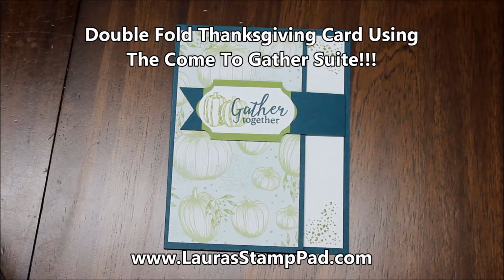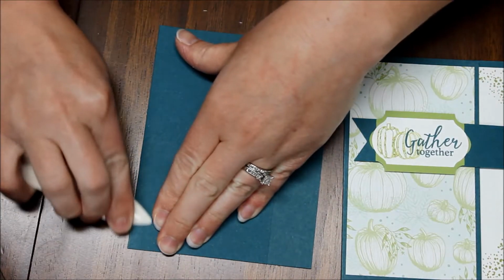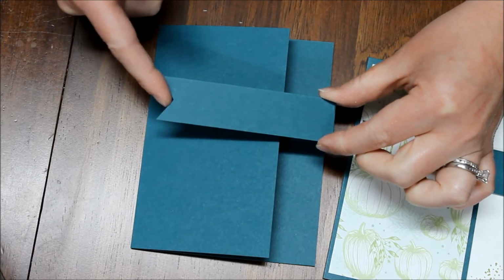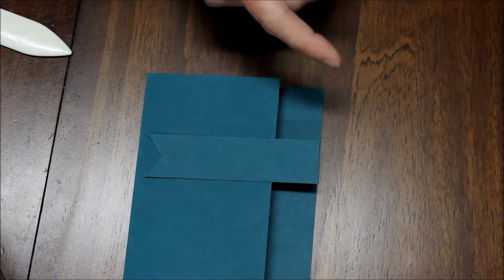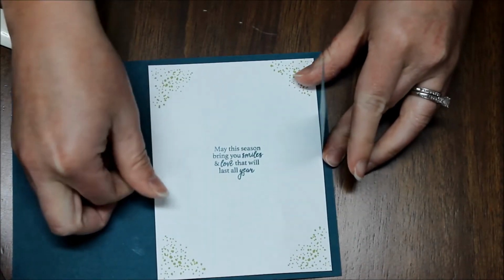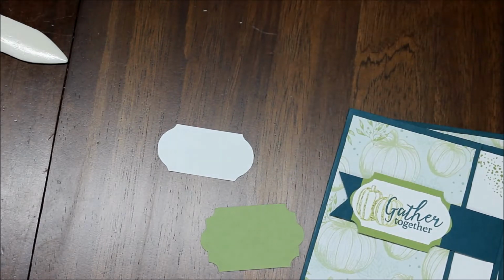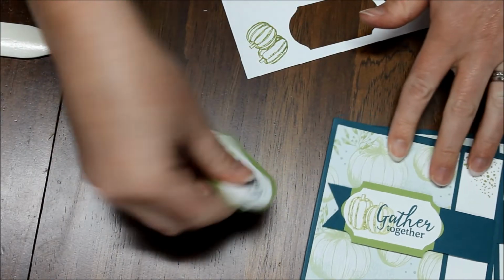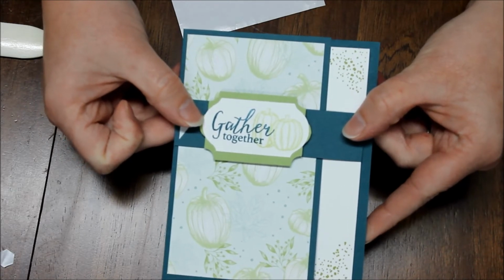How To Create a Double Fold Thanksgiving Day Card Using the Come To Gather Suite - Laura's Stamp Pad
Supplies

Earn the NEW Perfectly Plaid OR Day of Thanks Stamp Set for Free with a $75 order (before tax and shipping), click here to start shopping

Try out Paper Pumpkin for a month or longer!